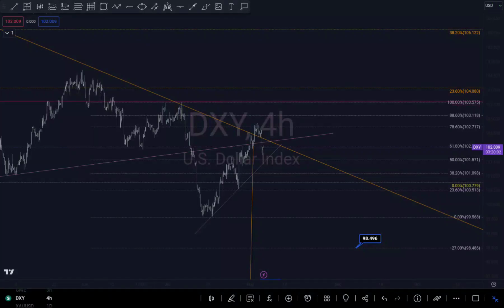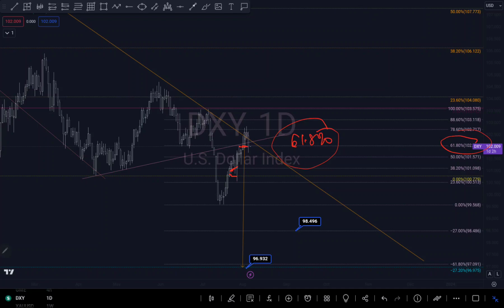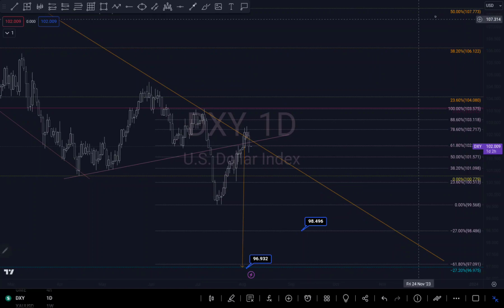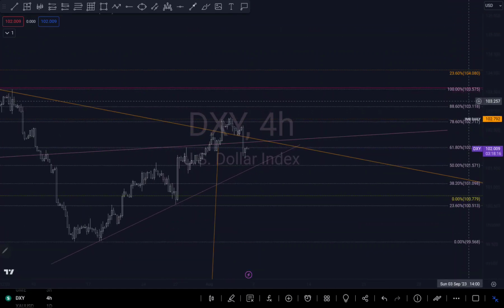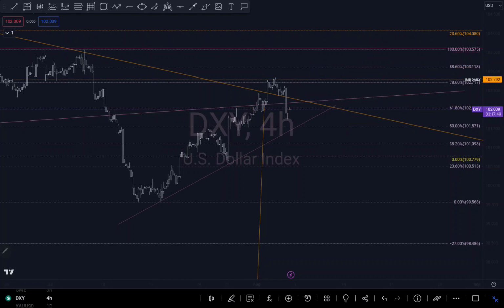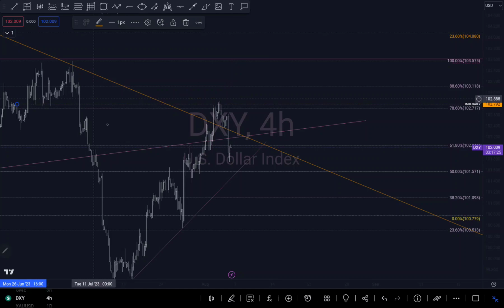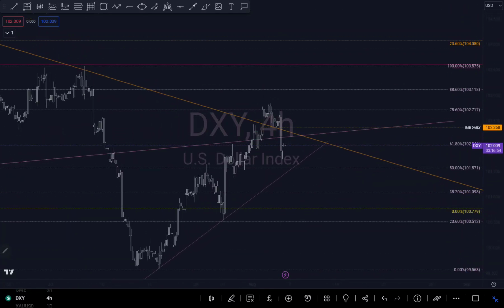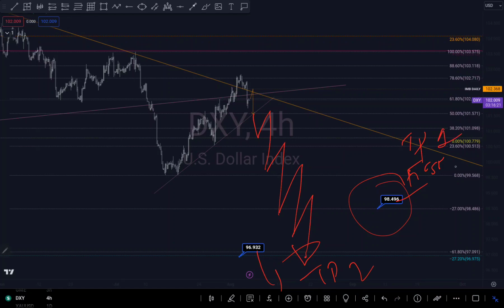DXY MUST WATCH 🚨 TECHNICAL ANALYSIS USING FIBONACCI STRATEGY AND PRICE ACTION